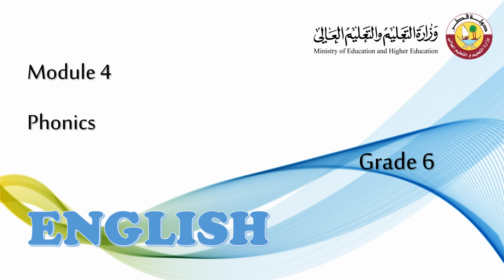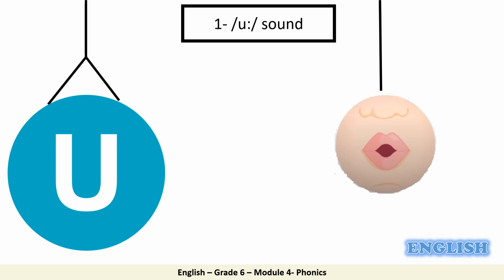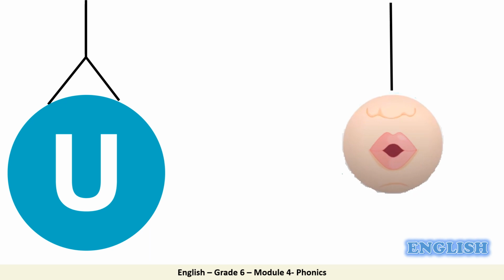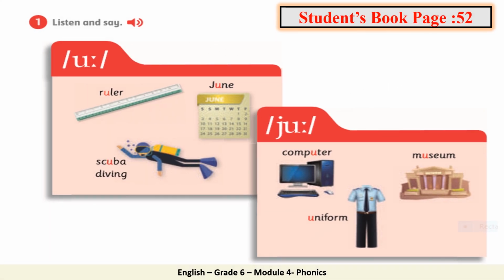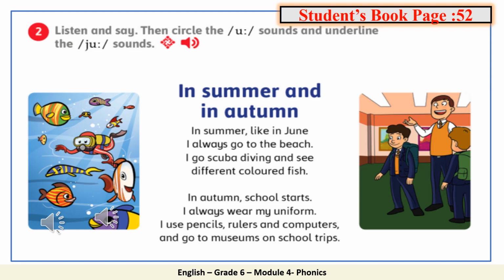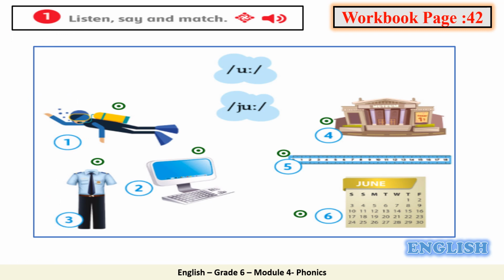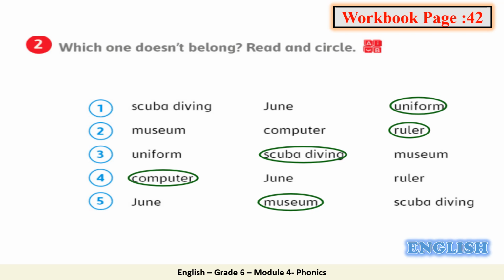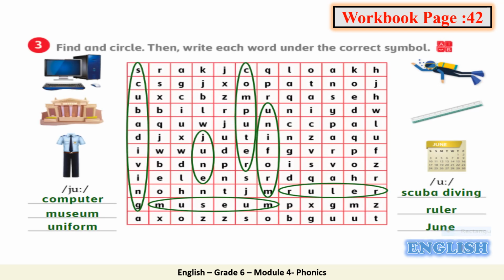Grade 6 English Module 4 Phonics